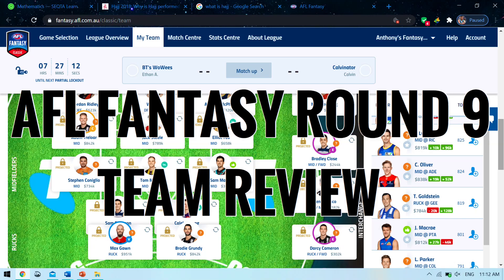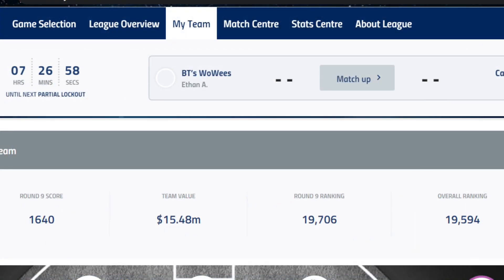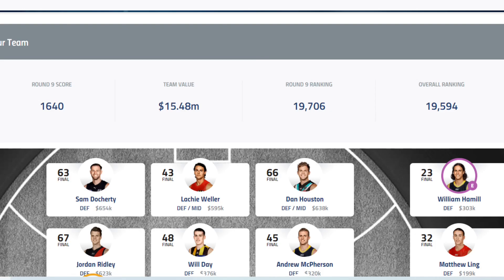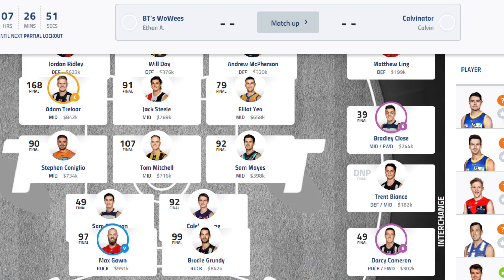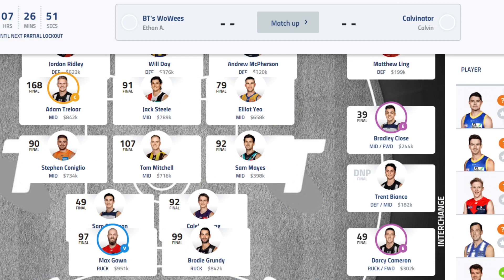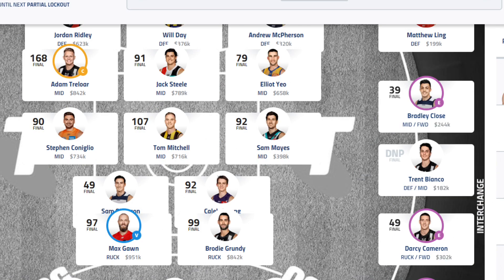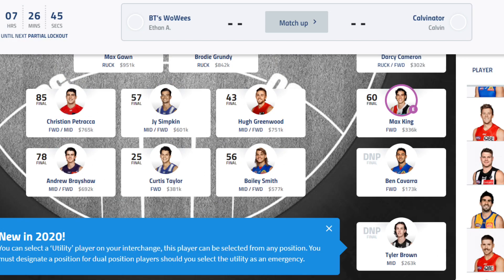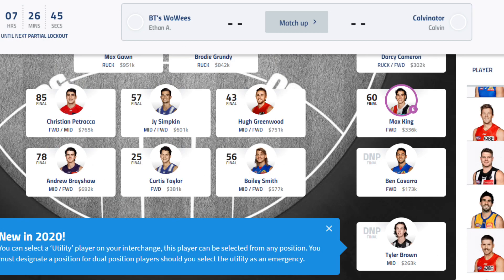*MIDFIELD STANDS UP* AFL FANTASY ROUND 9 TEAM REVIEW